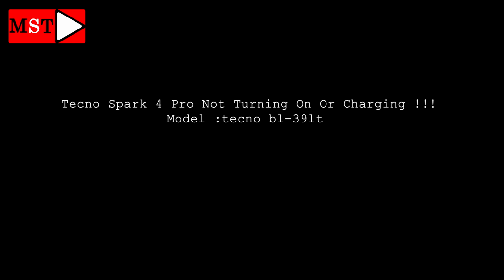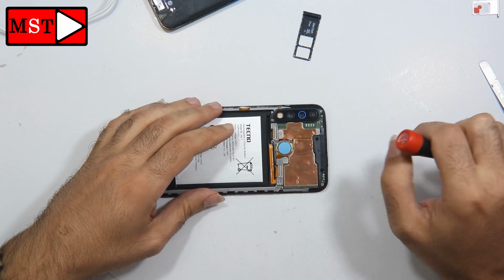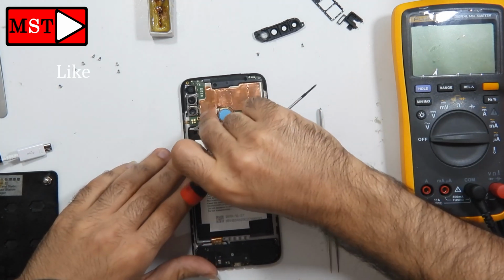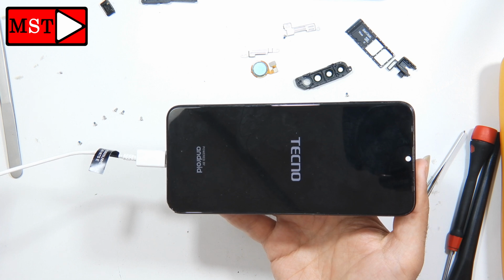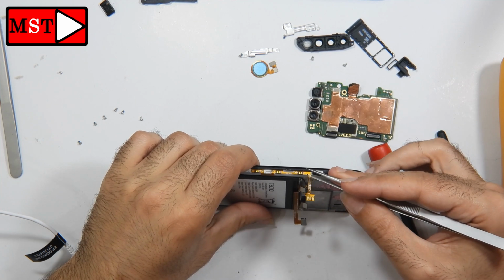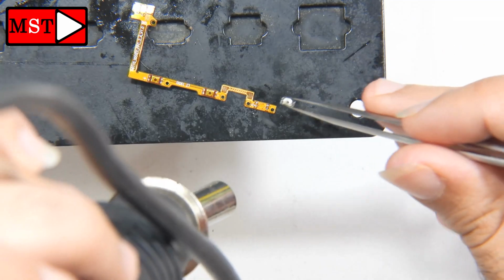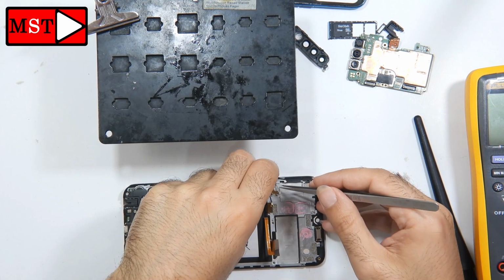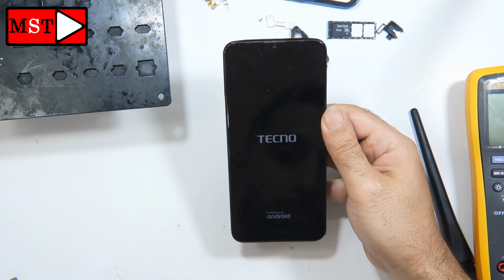Tecno Spark Pro 4 Not Turning On Or Charging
MST
we got this device stuck at logo and keep rebooting, customer told us the device not charging or turning on, so after checking we noticed what was causing this problem continue watching ...